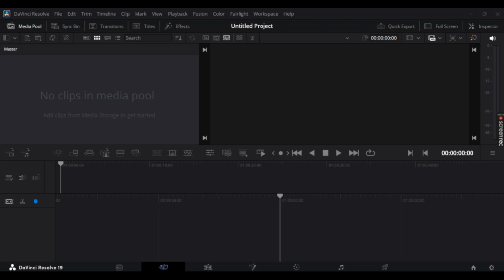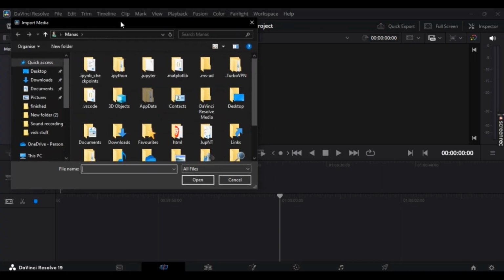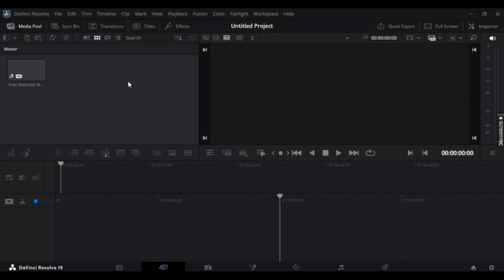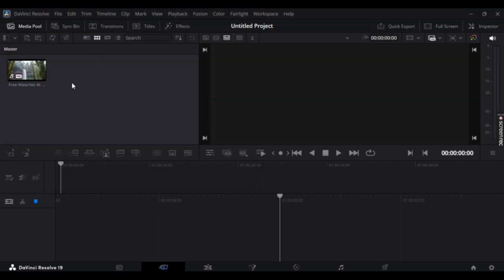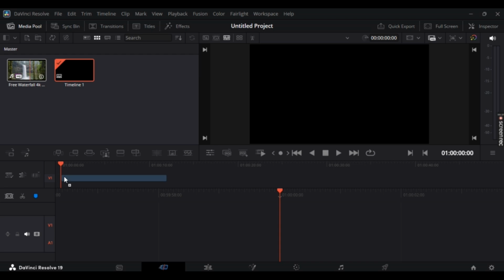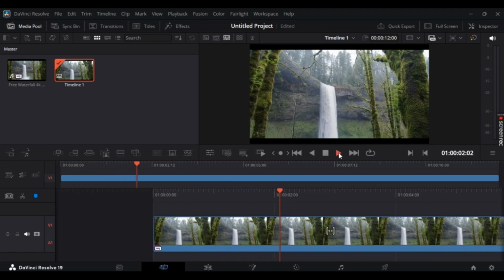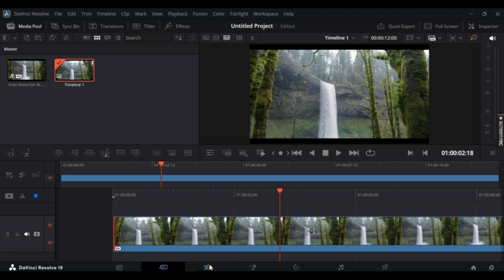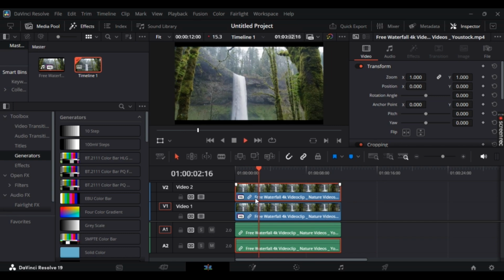How to Add Clips in DaVinci Resolve 2025?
Learn how to add clips in DaVinci Resolve to your timeline the right way! This tutorial shows how to import, arrange, and manage clips for a smooth editing workflow.
Ideal for beginners starting their video editing journey.